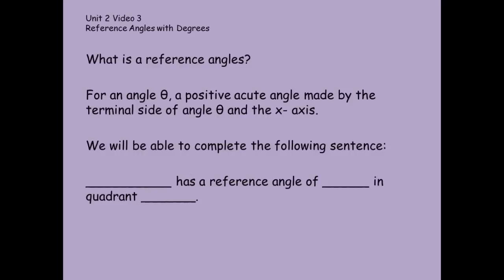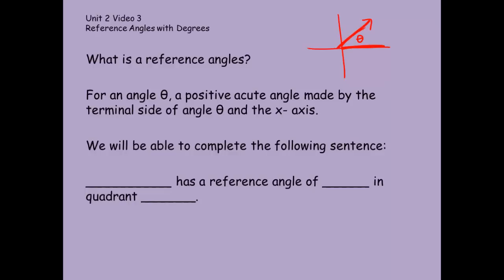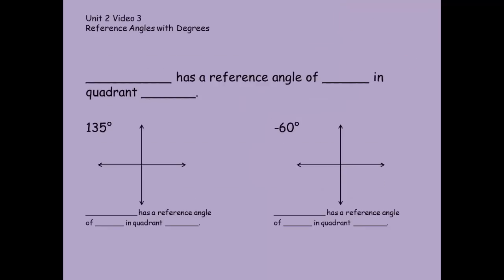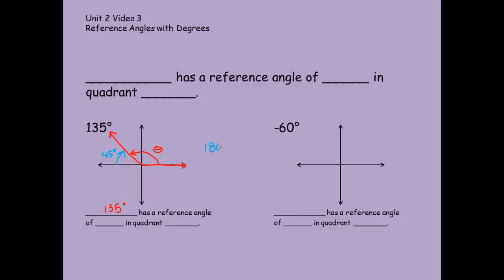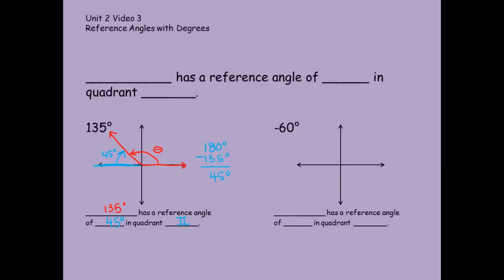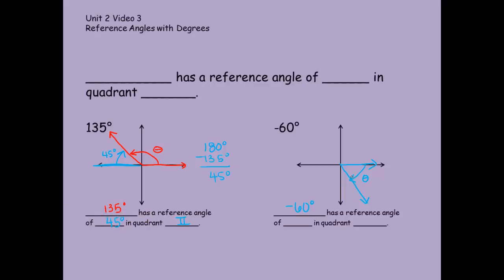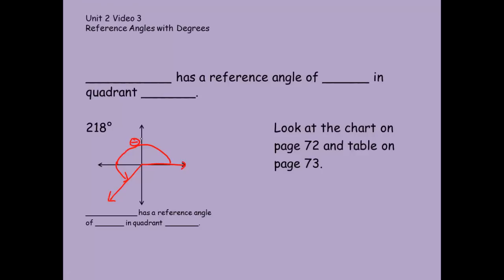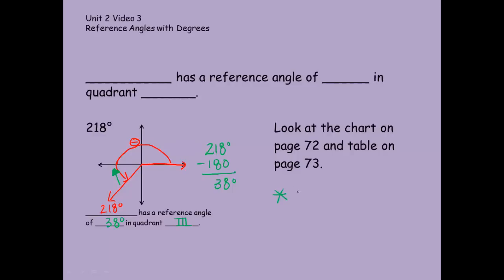Unit 2 Video 3 - Reference Angles with Degrees